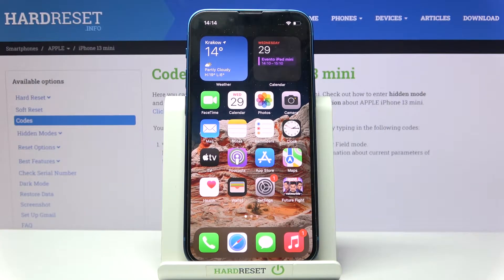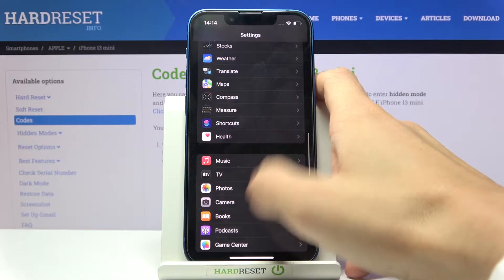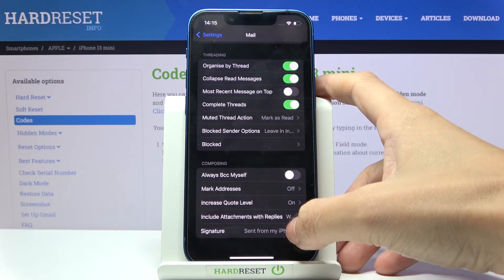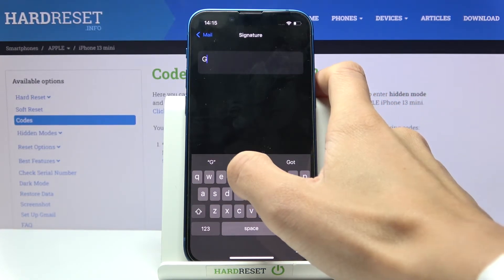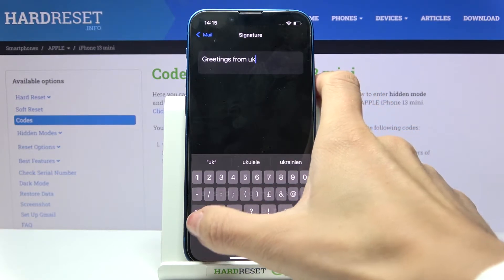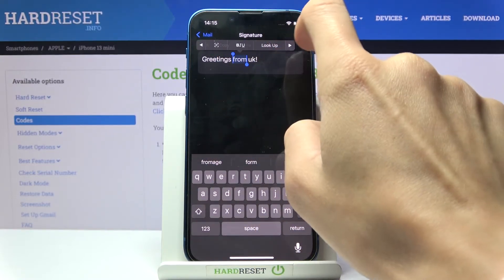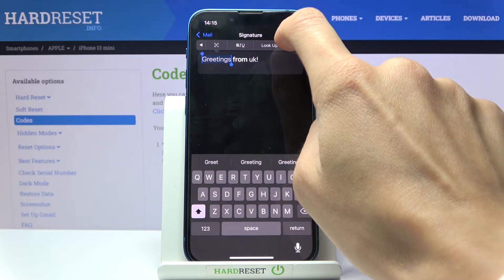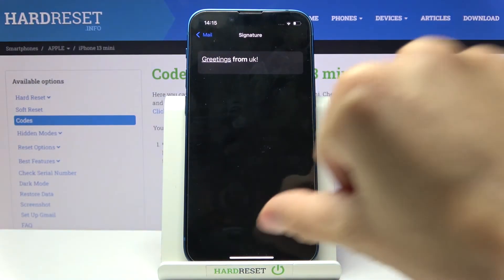How to Change Email Signature on iPhone 13 mini – Personalize Signature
Find out more info about iPhone 13 mini:
Are you looking for a possibility to change the mail signature on iPhone 13 mini? Do you want to find out how to personalize the signature on iPhone 13 mini mails? Come along with the presented tutorial, where we show you how to change mail signature on iPhone 13 mini. if you want to make your email ending unique, follow the uploaded video guide and learn how to smoothly customize the signature on iPhone 13 mini in few easy steps. Let’s use the above tutorial and create a preferred email ending. Visit our HardReset.info YT channel and discover many useful tutorials for iPhone 13 mini.

How to change mail signature on iPhone 13 mini? How to change the signature on iPhone 13 mini? How to change e-mail signature on iPhone 13 mini? How to change e-mail text on iPhone 13 mini?